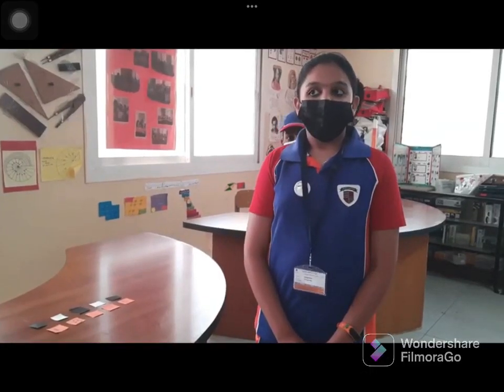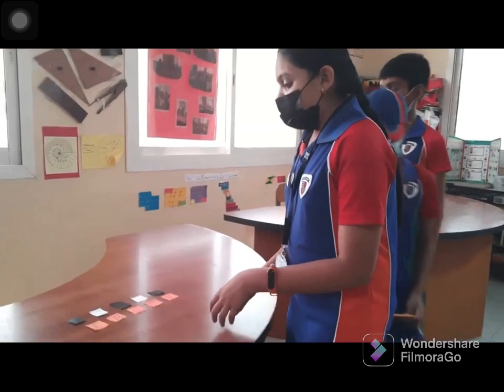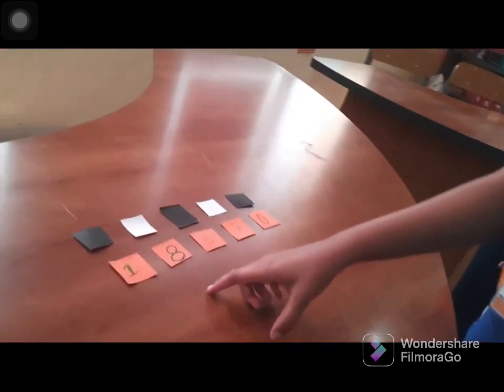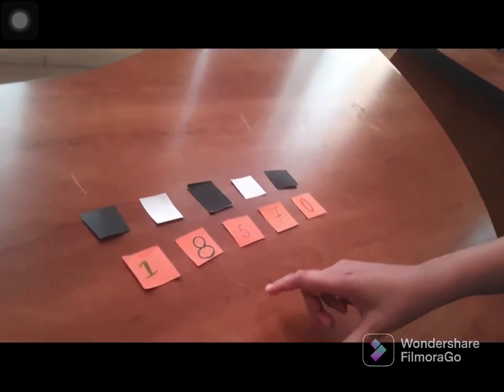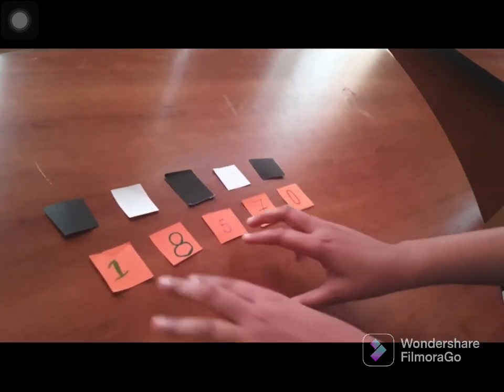Gr6 activity - Divisibility rule for 11